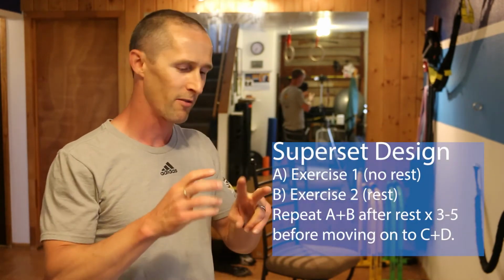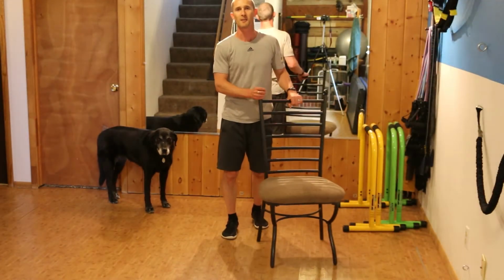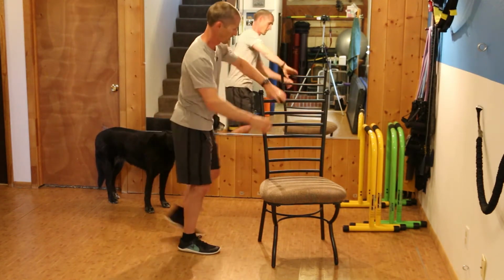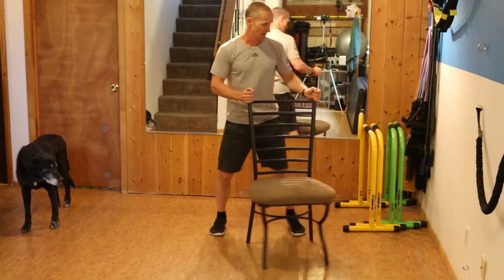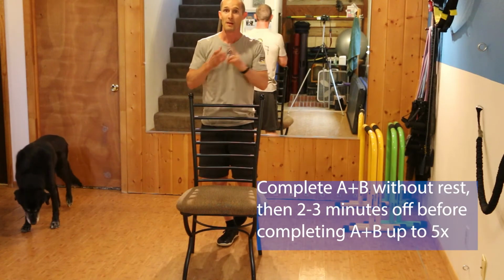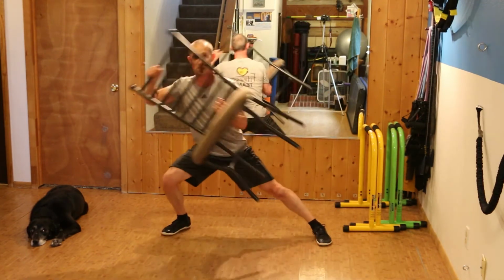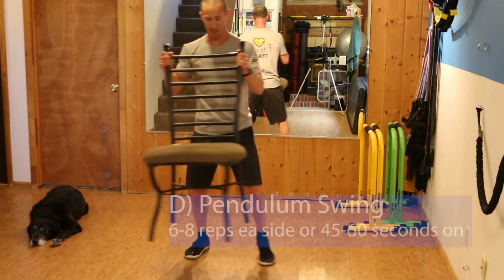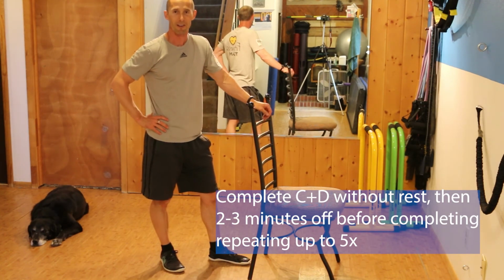Chair Workout 2/3 with Kevin - Strength Supersets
The workout design for this chair workout includes Supersets to build functional, odd-position strength.

Summer Fitness Check! If you participated in this video, fill out the survey to be entered into a monthly drawing!